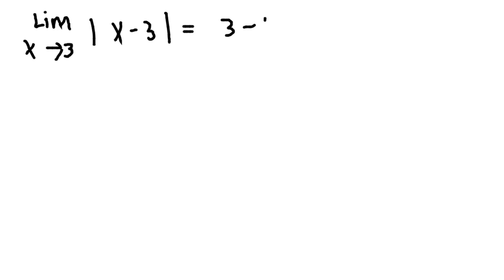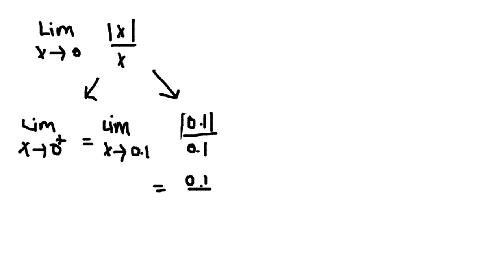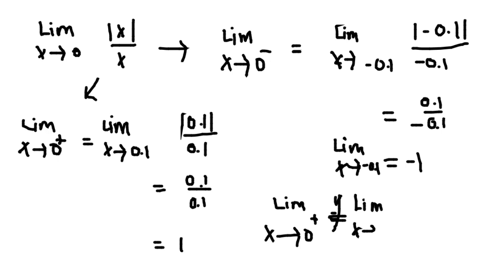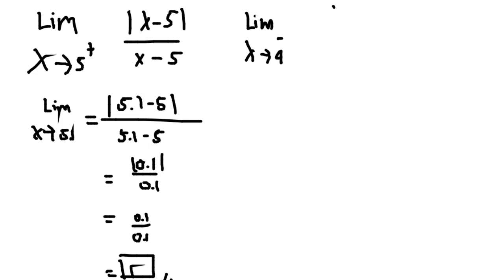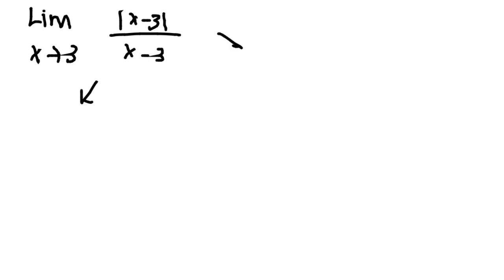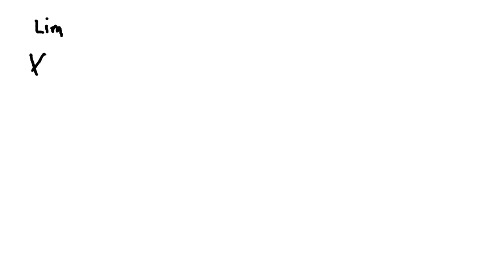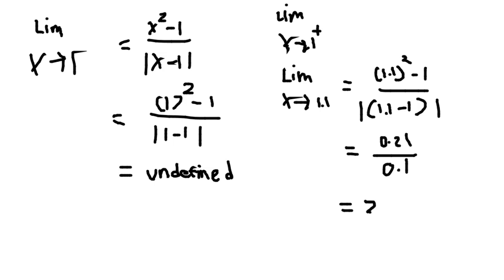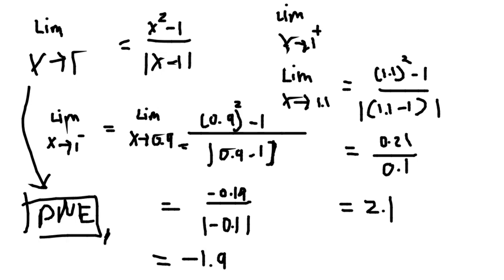Evaluating Limits of Absolute Value Functions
Hi everyone, today i am going to be teaching you on how to evaluate absolute value functions.